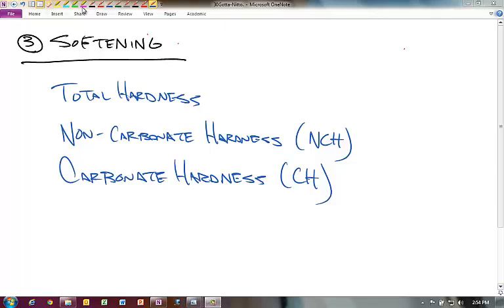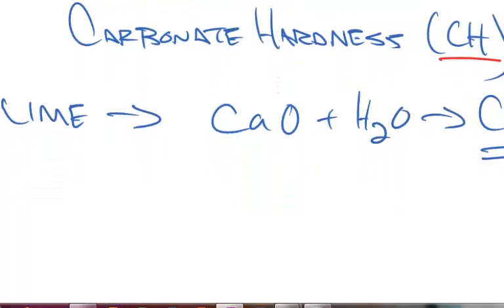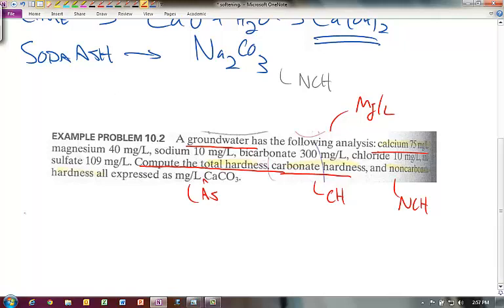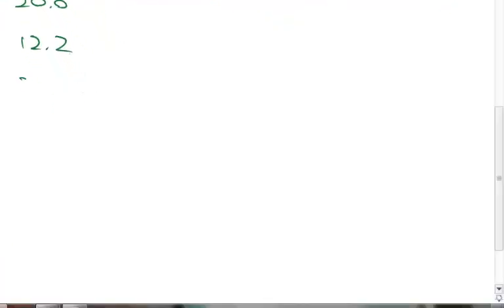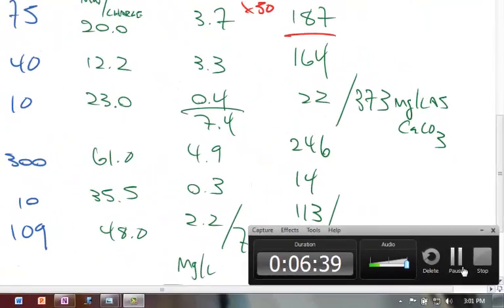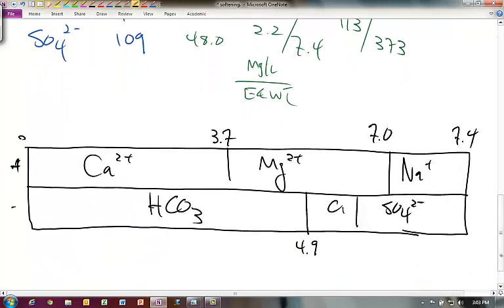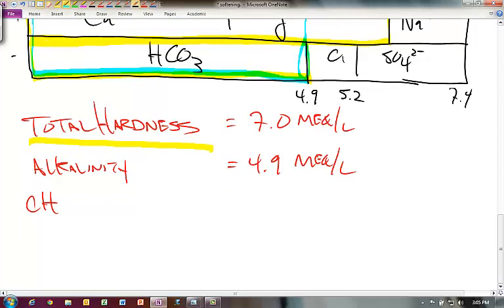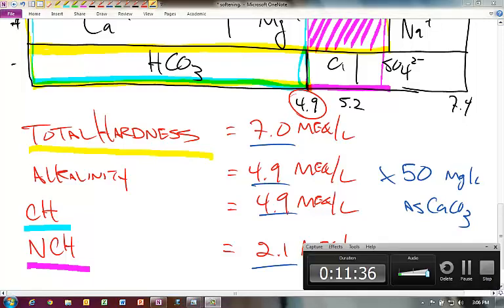Water softening hardness calculations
How to calculated water hardness using bar diagram